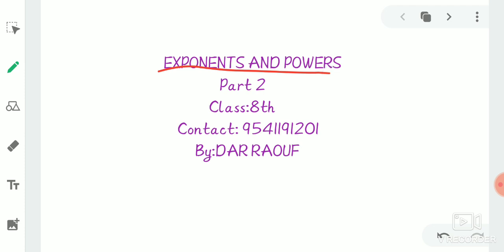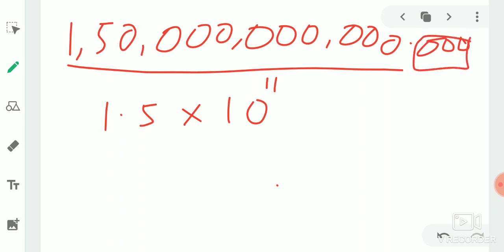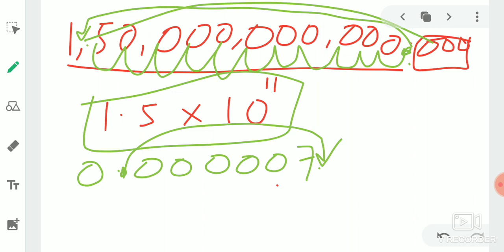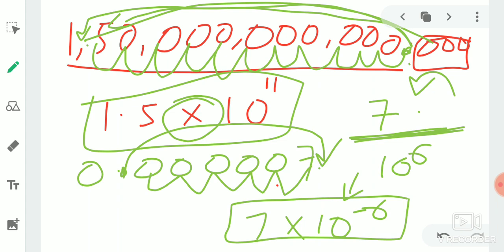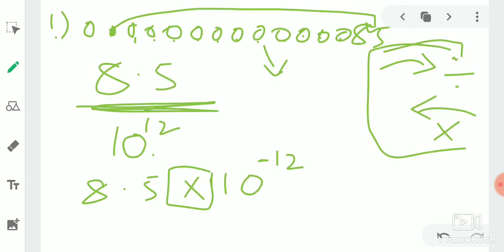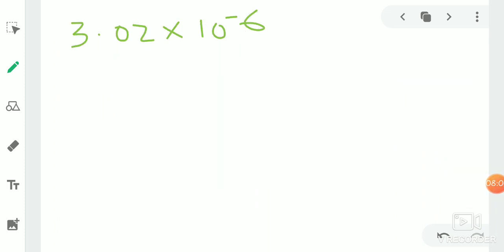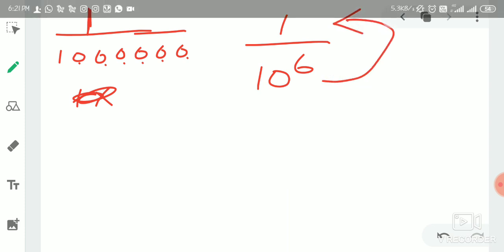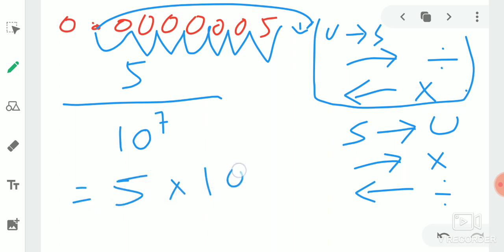EXPONENTS AND POWERS PART 2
DAR RAOUF